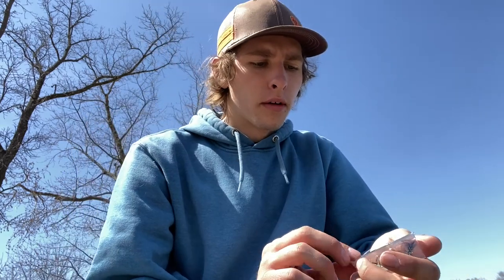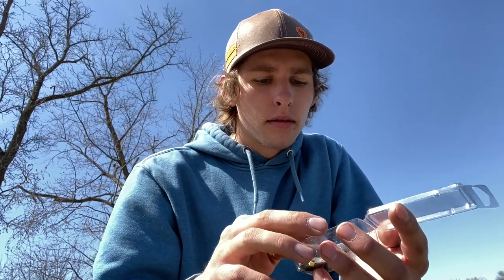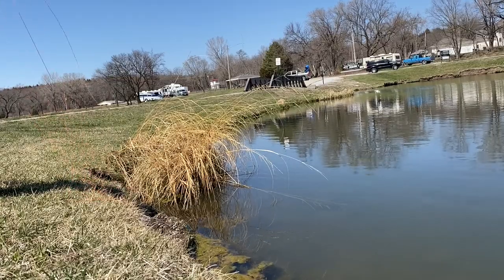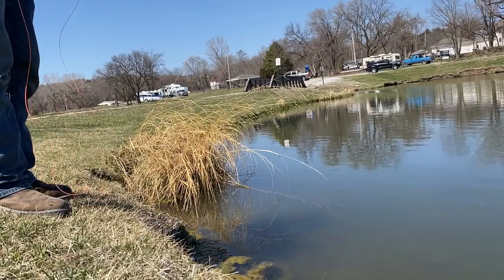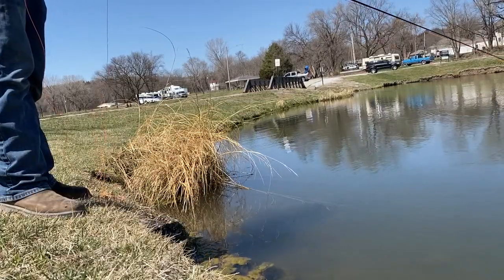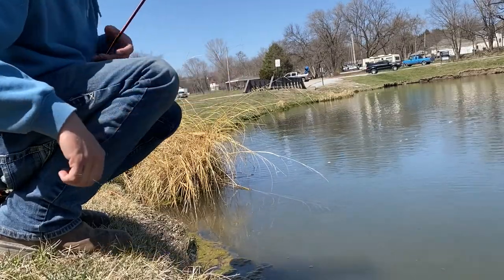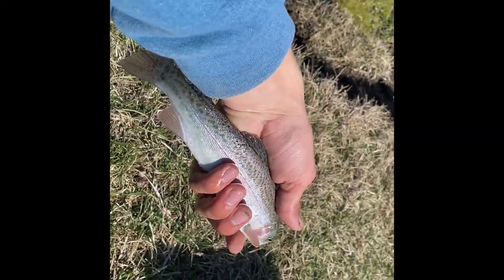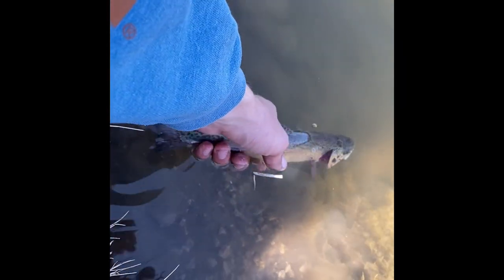Fly fishing weeping water lakes stocked pond!!